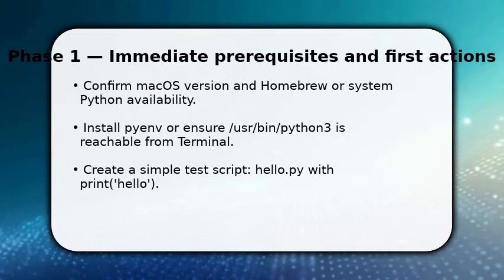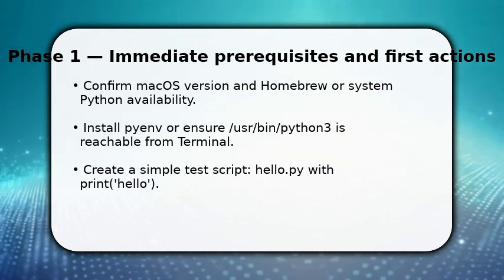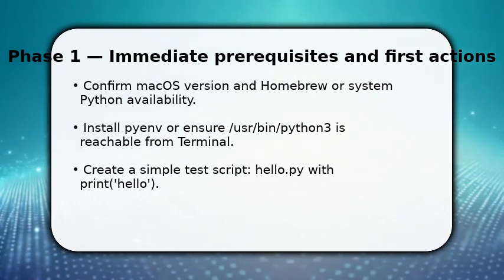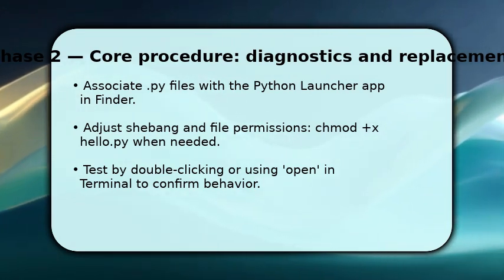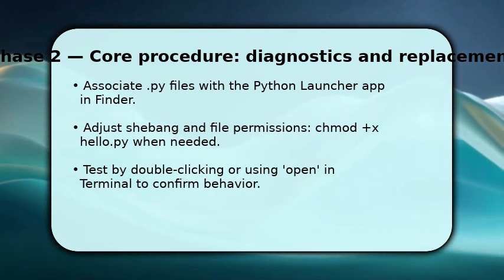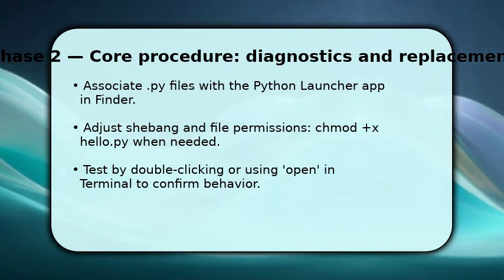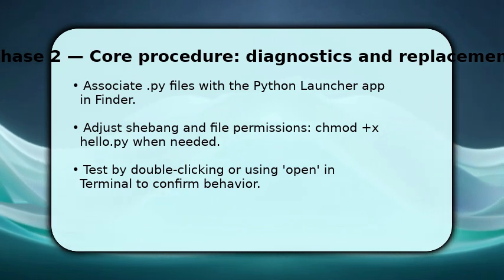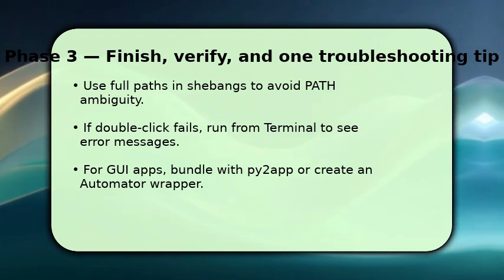How to Use Python Launcher on Mac (only Way)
How to Use Python Launcher on Mac (only Way) | 🔒 Surfshark VPN Deal — Stay private and secure. $1.99/mo + 3 Months Free ▸

Discover the essential steps for using Python Launcher on macOS, a tool designed to simplify your coding environment. This guide covers installation procedures, configuration settings tailored specifically for Mac users seeking an efficient way to run scripts and manage virtual environments.

Python Launcher, macOS, installation Guide, coding Environment Simplification, virtual Environments Management